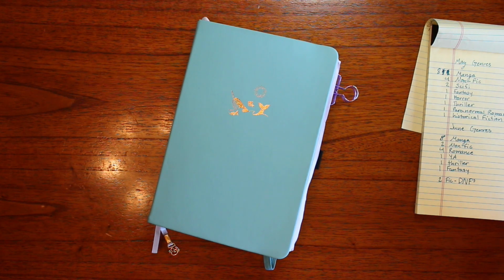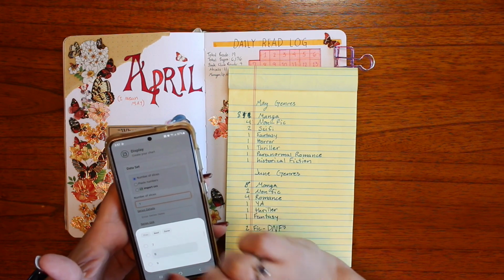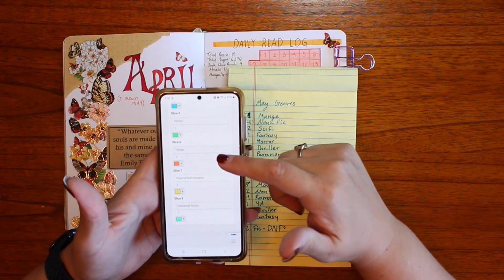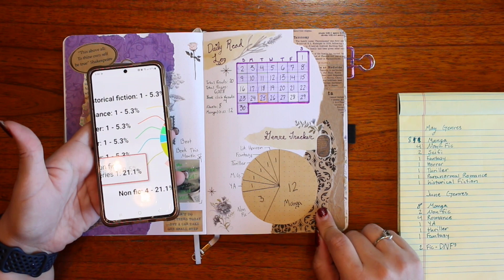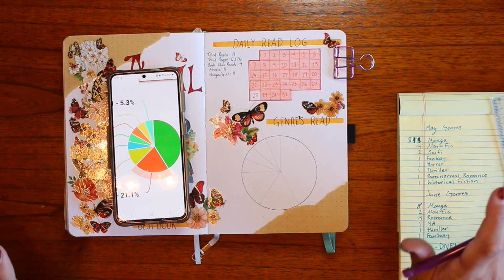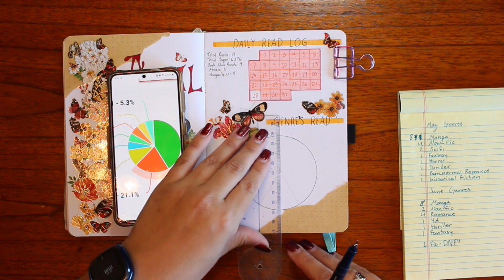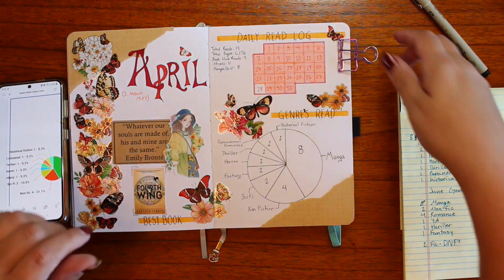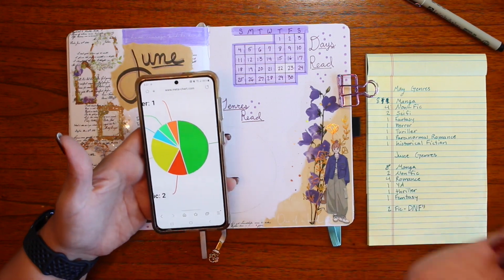Reading Journal Genre Update | Bullet Journal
Walk through updating my reading journal genre pie charts with me. May and June monthly page updates.

SUPPLIES:
Journal
Archer and Olive A5 Dot grid journal
Pigma Micron (01 black)
Westcott GO-180 clear foldable ruler
Helix circle tracer

ETSY Shop